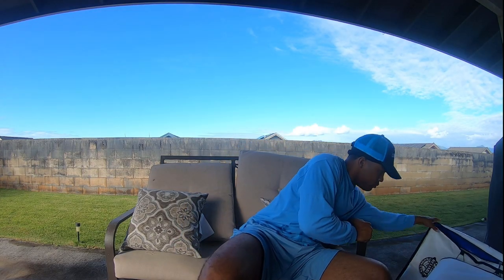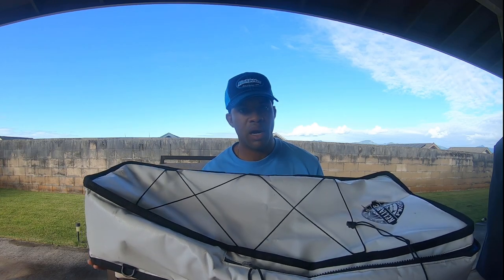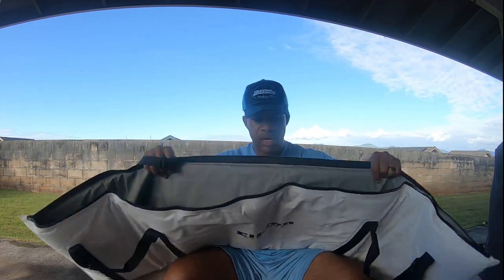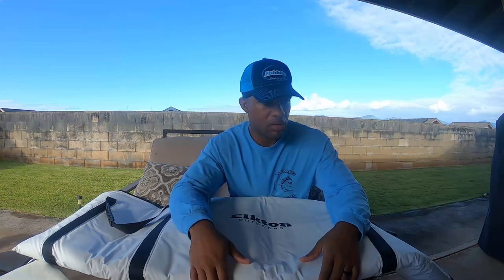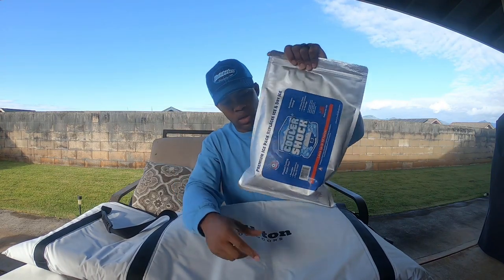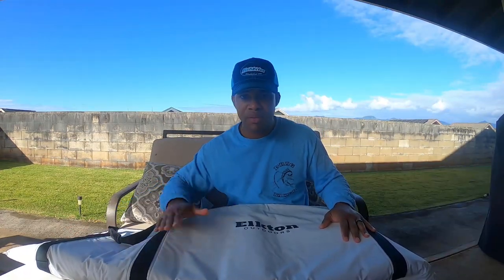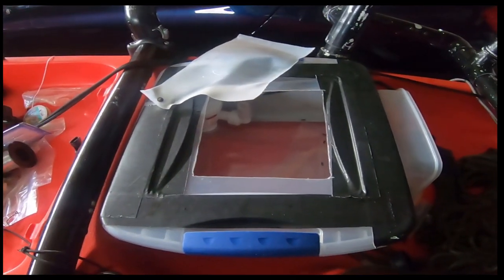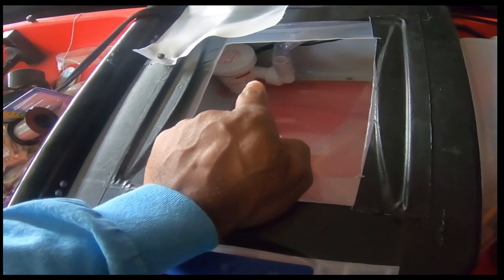DTFC EP# 4 Tackle Tip Thursday Final Cut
In this video I discuss why I changed to a larger fish bag, why I don't buy ice anymore, my DIY bait tank, and why I identify my boats. All in preparation for a upcoming fishing trip. Listed below are the products that I use in the video and a few items I never leave home without. Tight line everyone and stay safe. Capt Greg Brown

Fish Bites

Elkton Cooler

Cooler Shock